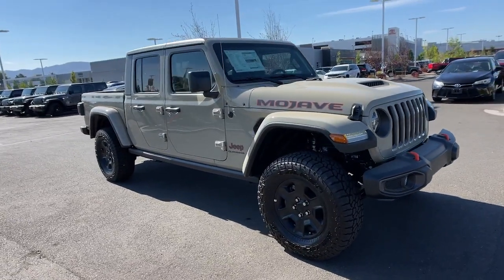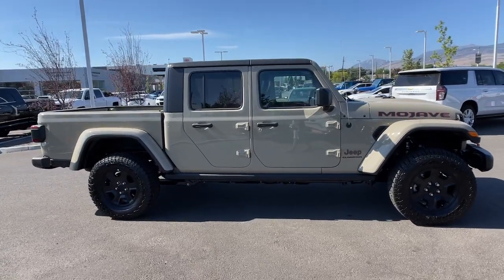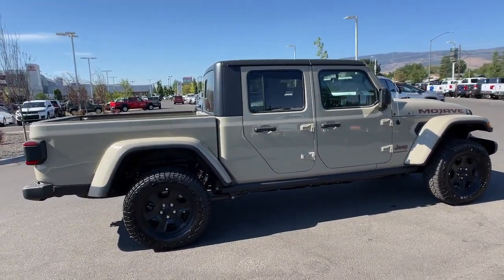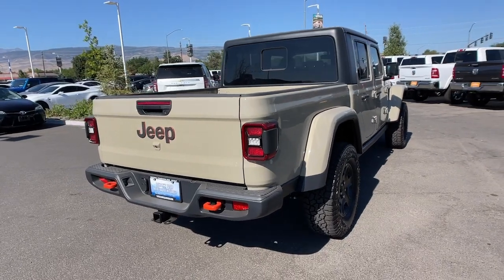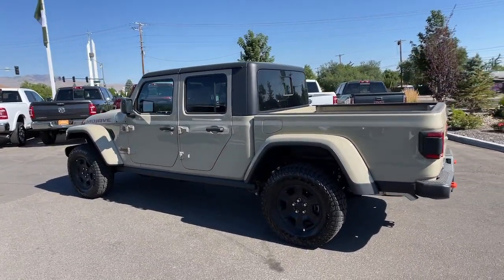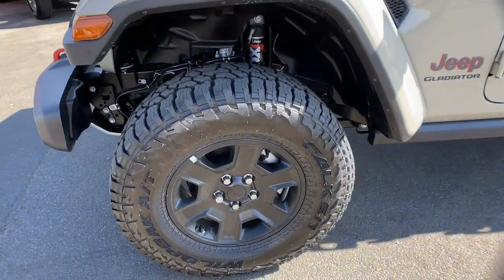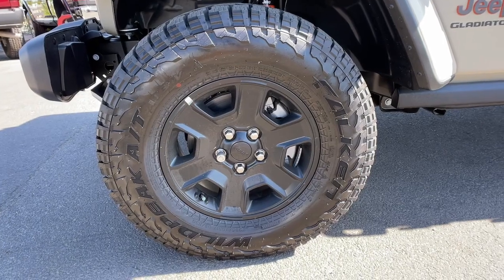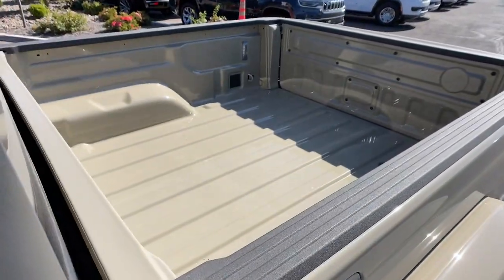2022 Jeep Gladiator Reno, Carson City, Northern Nevada, Sacramento, Elko, NV NL153633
Limited Edition Gobi Clear Coat New 2022 Jeep Gladiator available in Reno, Nevada at Lithia Chrysler Jeep of Reno. Servicing the Carson City, Northern Nevada, Sacramento, Elko, NV area.
2022 Jeep Gladiator Mojave 4x4 - Stock#: NL153633 - VIN#: 1C6JJTEG4NL153633

Heated Seats Nav System Keyless Start Onboard Communications System iPod/MP3 Input Satellite Radio Premium Sound System Aluminum Wheels. Mojave trim Limited Edition Gobi Clear Coat exterior. EPA 22 MPG Hwy/17 MPG City! AND MORE! KEY FEATURES INCLUDE: Navigation 4x4 Premium Sound System Satellite Radio iPod/MP3 Input Onboard Communications System Aluminum Wheels Keyless Start Dual Zone A/C Brake Actuated Limited Slip Differential Smart Device Integration. MP3 Player Privacy Glass Keyless Entry Child Safety Locks Steering Wheel Controls. OPTION PACKAGES: TRANSMISSION: 8-SPEED AUTOMATIC (850RE) Transmission Skid Plate Selec-Speed Control BLACK 3-PIECE HARD TOP Freedom Panel Storage Bag Rear Window Defroster Rear Sliding Window LED LIGHTING GROUP Daytime Running Lamps LED Accents LED Park Turn Lamps Front LED Fog Lamps LED Premium Reflector Headlamps LED Taillamps COLD WEATHER GROUP Heated Steering Wheel Heated Front Seats TRAILER TOW PACKAGE Trailer Hitch Zoom Class IV Receiver Hitch Heavy Duty Engine Cooling 240 Amp Alternator ENGINE: 3.6L V6 24V VVT UPG I W/ESS (STD). VEHICLE REVIEWS: Great Gas Mileage: 22 MPG Hwy. MORE ABOUT US: At Lithia Chrysler Jeep of Reno our first and foremost goal is to make your car-buying and ownership experience better than any other youve had near Carson City Auburn CA Sparks and beyond. And prepare to have your expectations exceeded. Price does not include $499 Dealer Doc fee taxes and license fees. Price contains all applicable dealer incentives and non-limited factory rebates. You may qualify for additional rebates; see dealer for details.